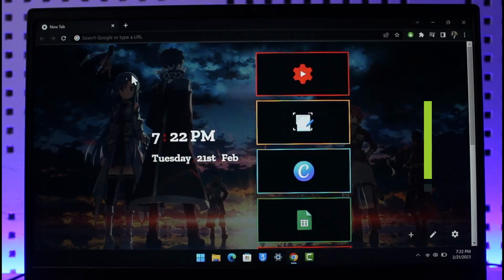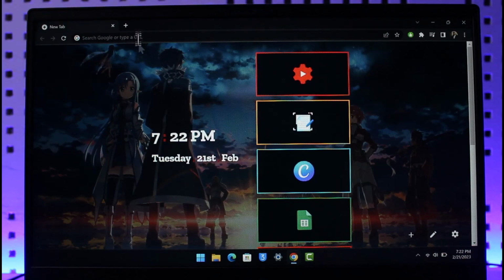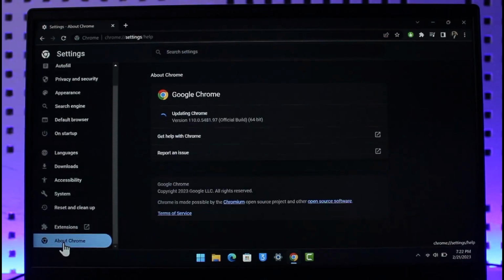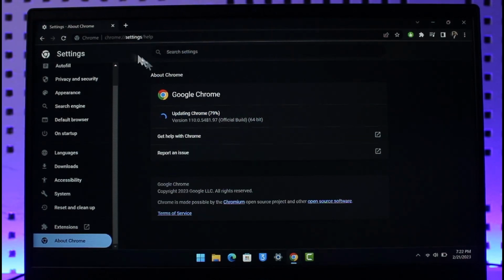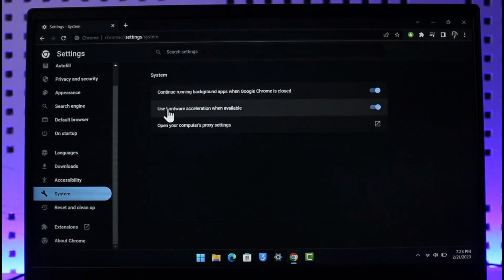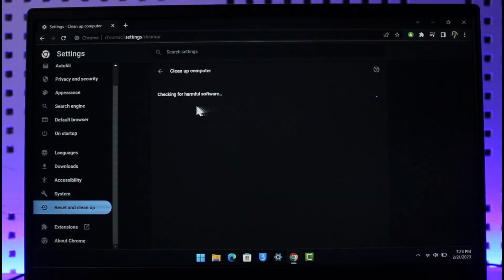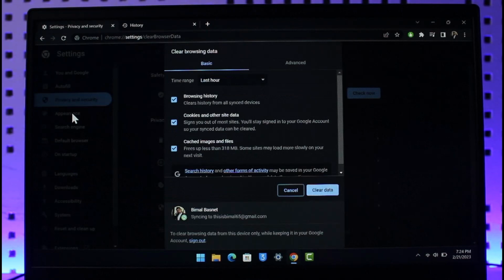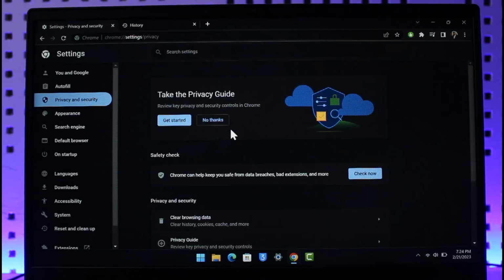Make Google Chrome Faster Windows 10 - Speed-Up Google Chrome On Windows 11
In this video, I will show you how to make your Google chrome browser faster and speed it up.

~ Chapters:
0:00 Introduction
0:14 Close Apps
0:28 Update Chrome
0:50 Remove Extensions
1:18 System Files
1:47 Cache & Cookies
2:20 Conclusion